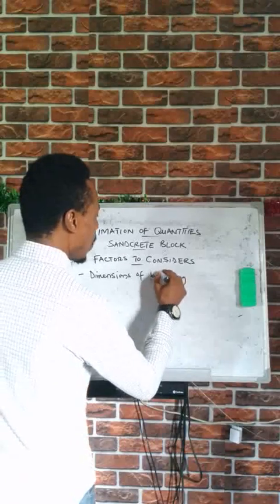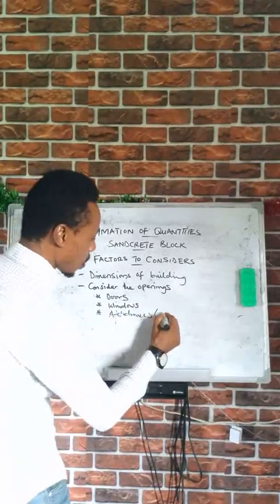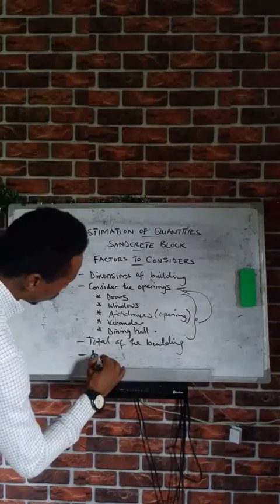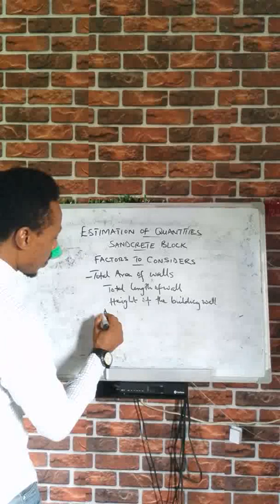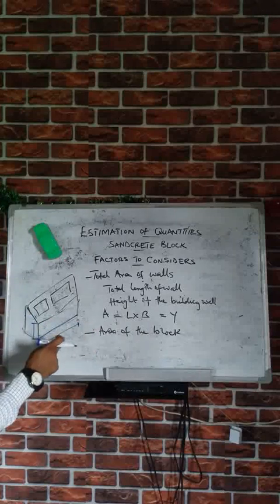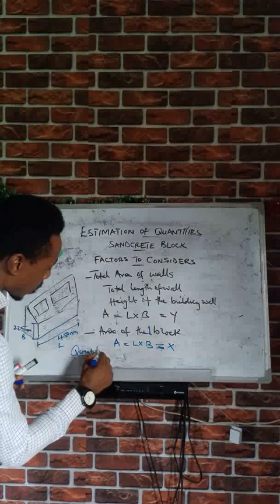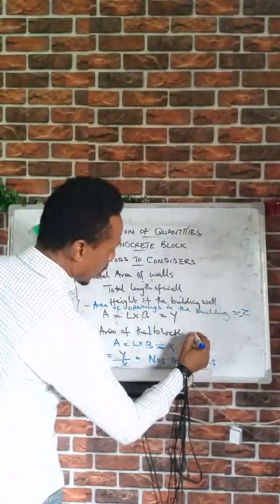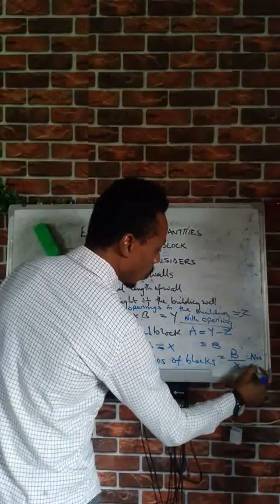How to calculate the quantity of sandcrete blocks